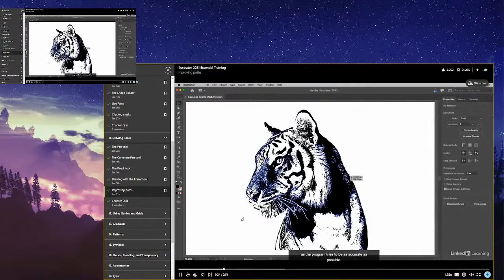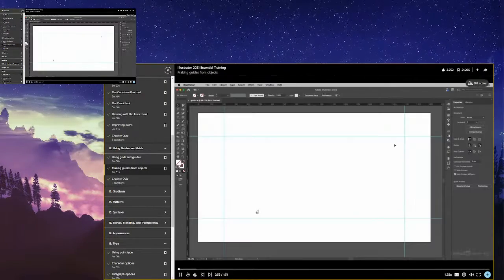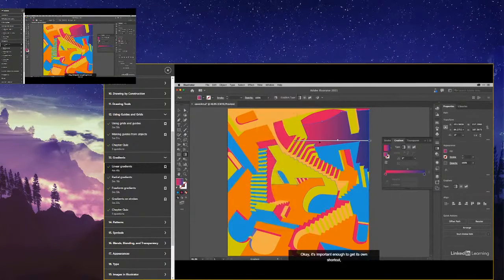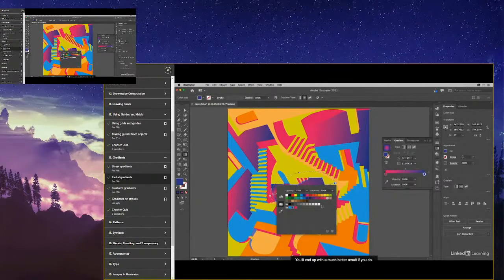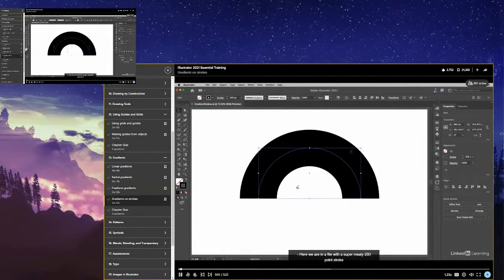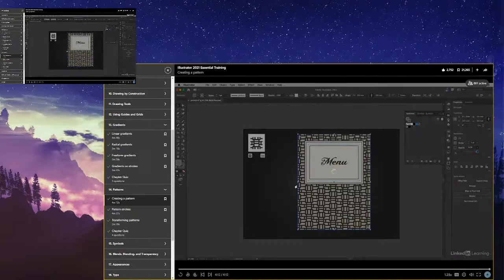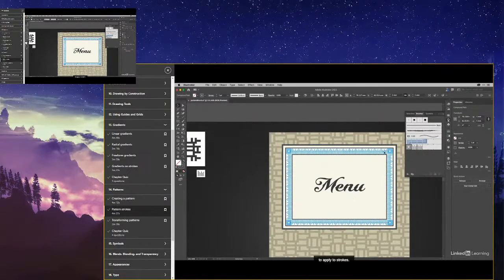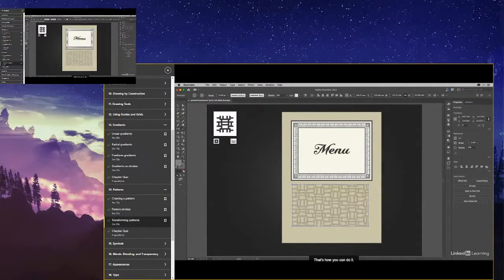ADOBE ILLUSTRATOR 2021 SPEEDRUN! 8